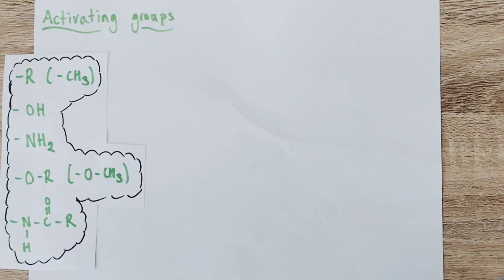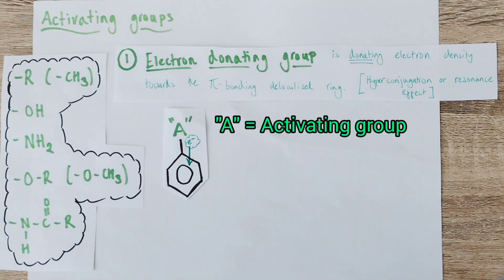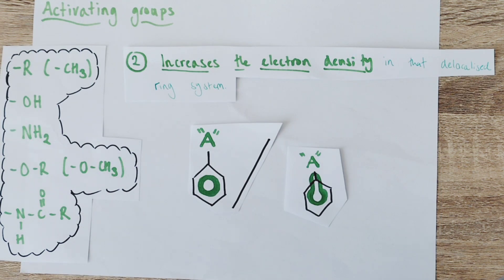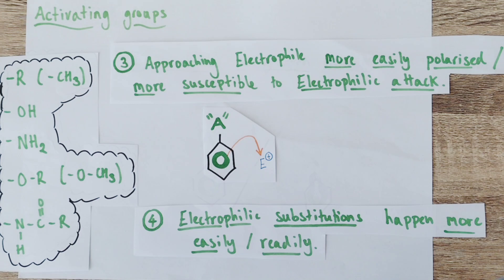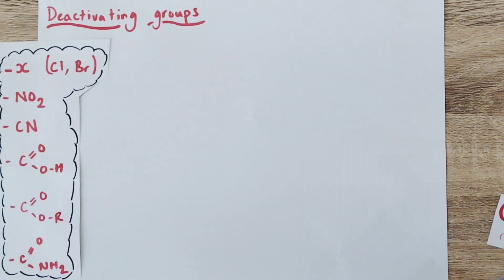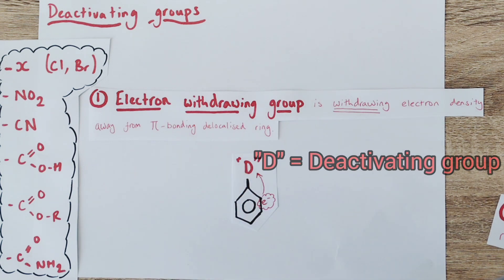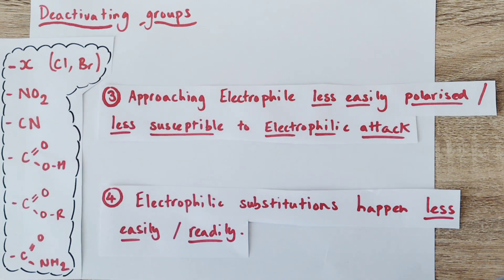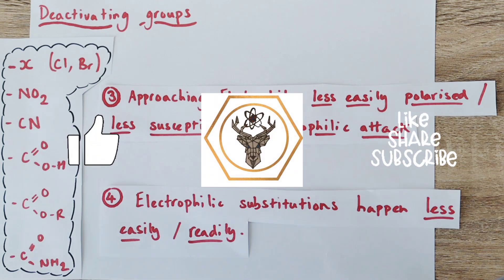Activating & Deactivating Groups | EAS | A-Level Chemistry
This @TheElkchemistA-level lesson takes you through how activating & deactivating groups alter the reactivity of aromatic molecules such as benzene rings.